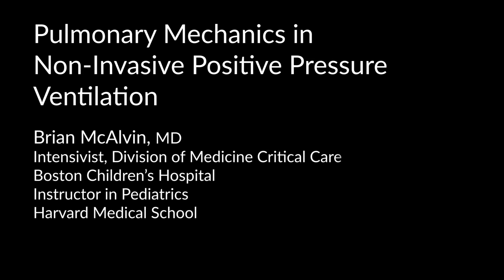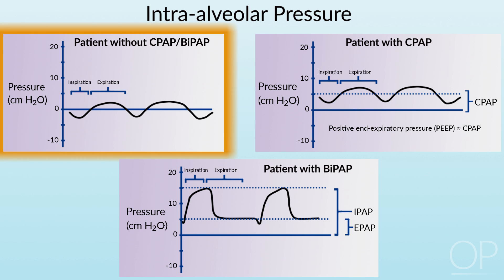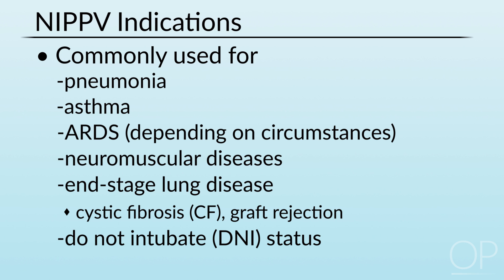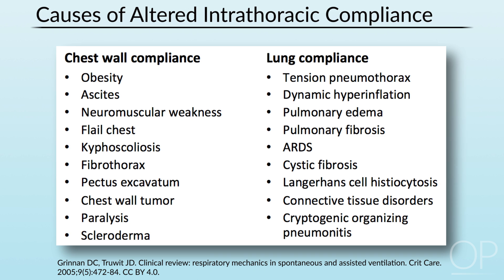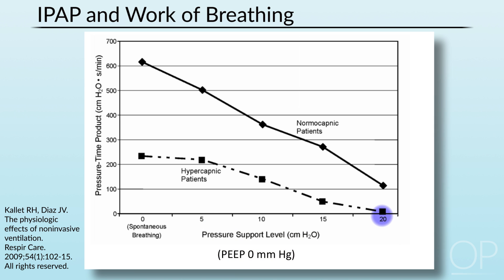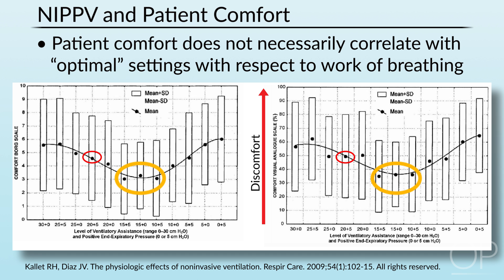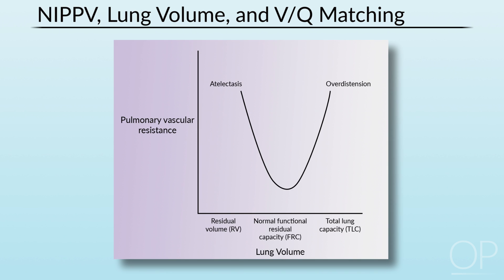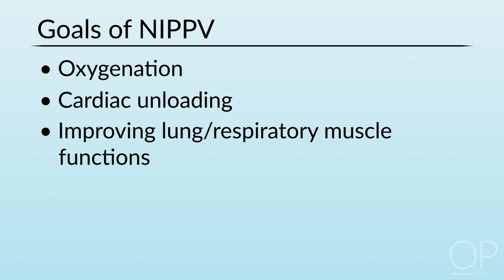Pulmonary Mechanics in Non-Invasive Positive Pressure Ventilation by B. McAlvin | OPENPediatrics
In this video, Dr. Brian McAlvin defines non-invasive positive pressure ventilation, discusses its physiology, and reviews the effects of BiPAP on the lungs.
Direct links to chapters:
0:32 Chapter 1: Review of NIPPV
4:51 Chapter 2: Physiology of NIPPV
8:06 Chapter 3: BiPAP
14:40 Chapter 4: Summary